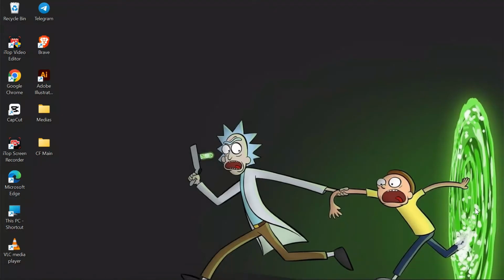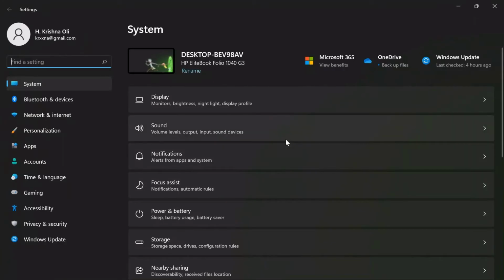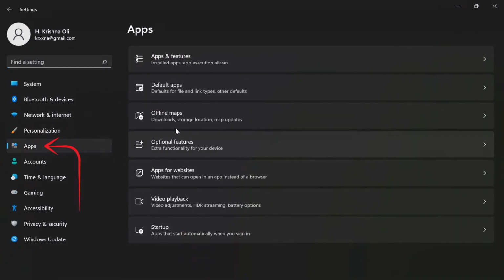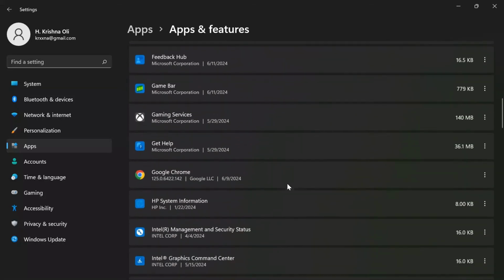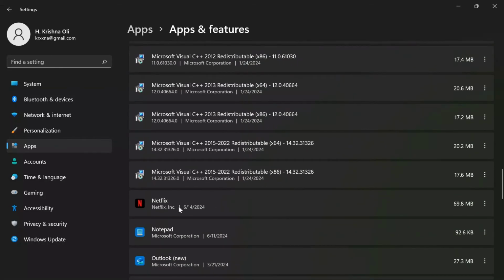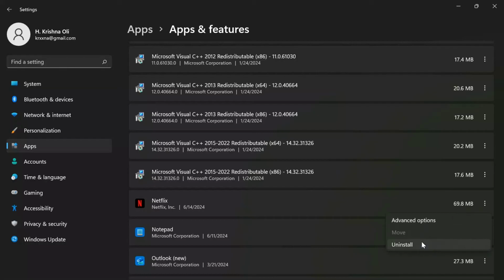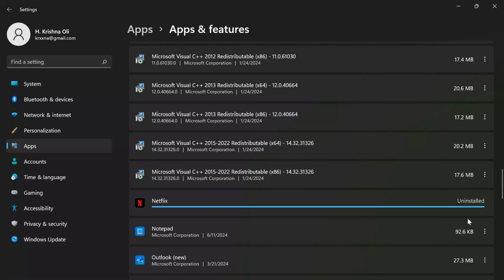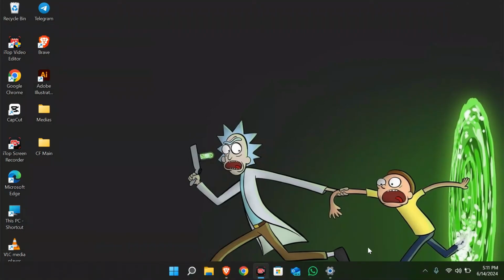How to Delete Netflix From PC (2024) | Remove Netflix From PC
In this tutorial, you will learn how to delete the Netflix app from your PC. Uninstalling the app can free up space and remove access if it's no longer needed. This guide will show you how to find the Netflix app on your PC, uninstall it through the Control Panel (for Windows) or Applications folder (for Mac), and confirm the deletion process.